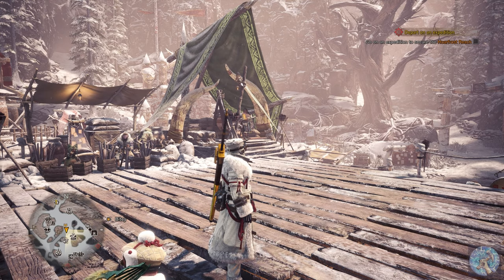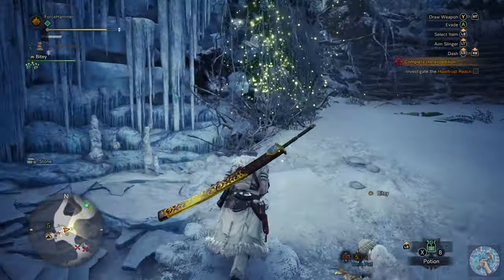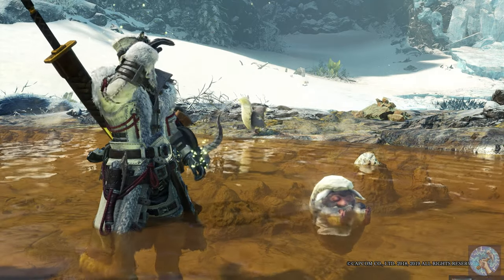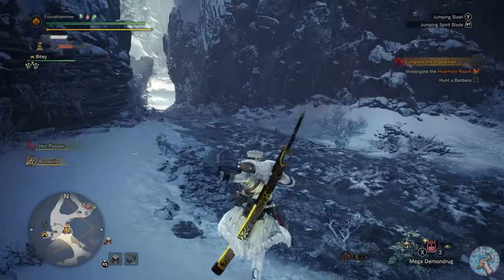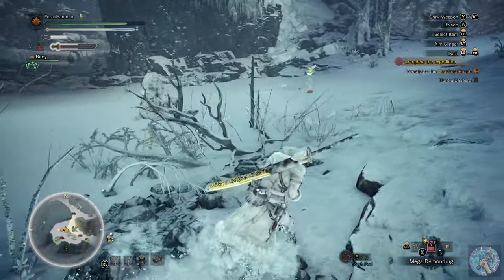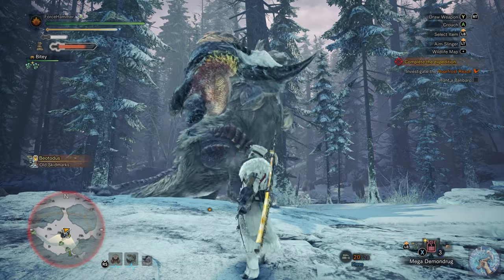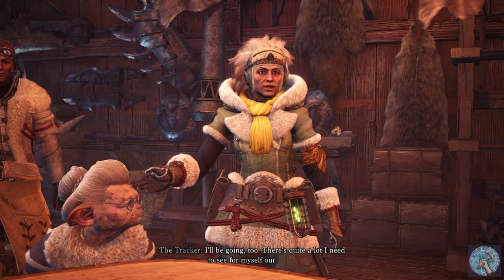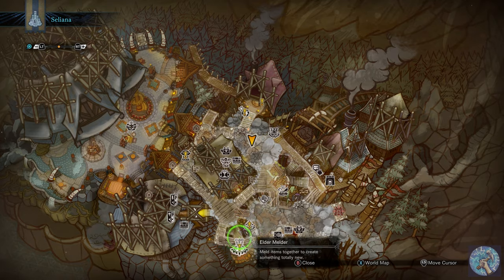Monster Hunter: World (#42) - Iceborne Expansion DLC - RTX 3090 - 4K 60FPS - Banbaro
Continuing my exploration of the Hoarfrost Reach, and hunting a giant Banbaro! I hope you enjoy this video of the Monster Hunter World: Iceborne expansion pack!
***Note: There might be potential spoilers***

Timestamps:
0:00 Teaser and intro
0:51 Investigate Hoarfrost Reach
5:48 Cutscene
7:08 Start hunting Banbaro
35:23 Cutscene

Monster Hunter: World (#42) - Iceborne Expansion Pack DLC - RTX 3090 - 4K 60FPS - Playthrough/Walkthrough Gameplay - Banbaro

PC System Specifications Used For Game:
CPU: AMD Ryzen 7 3800X 3.9GHz
GPU (Video card): GIGABYTE Nvidia GeForce RTX 3090 VISION OC 24G GDDR6X
RAM: 32GB DDR4 3200MHz (Kingston HyperX Fury Black Series)
Storage Drive (for gaming): 1TB SEAGATE FireCuda 520 NVMe PCI-E Gen4
Motherboard: ASUS TUF GAMING X570-PLUS (Wi-Fi)
Power Supply Unit (PSU): Cooler Master 750W (80 Plus Bronze rating)
OS: Windows 10 64-bit

Monster Hunter: World description from Steam
Welcome to a new world! Take on the role of a hunter and slay ferocious monsters in a living, breathing ecosystem where you can use the landscape and its diverse inhabitants to get the upper hand. Hunt alone or in co-op with up to three other players, and use materials collected from fallen foes to craft new gear and take on even bigger, badder beasts!

INTRODUCTION
Overview:
Battle gigantic monsters in epic locales.

As a hunter, you'll take on quests to hunt monsters in a variety of habitats.
Take down these monsters and receive materials that you can use to create stronger weapons and armor in order to hunt even more dangerous monsters.

In Monster Hunter: World, the latest installment in the series, you can enjoy the ultimate hunting experience, using everything at your disposal to hunt monsters in a new world teeming with surprises and excitement.

Setting:
Once every decade, elder dragons trek across the sea to travel to the land known as the New World in a migration referred to as the Elder Crossing.

To get to the bottom of this mysterious phenomenon, the Guild has formed the Research Commission, dispatching them in large fleets to the New World.

As the Commission sends its Fifth Fleet in pursuit of the colossal elder dragon, Zorah Magdaros, one hunter is about to embark on a journey grander than anything they could have ever imagined.

ECOSYSTEM
A World That Breathes Life:
There are various locations teeming with wildlife. Expeditions into these locales are bound to turn up interesting discoveries.

HUNTING
A Diverse Arsenal, and an Indispensable Partner:
Your equipment will give you the power to need to carve out a place for yourself in the New World.

The Hunter's Arsenal:
There are fourteen different weapons at the hunter's disposal, each with its own unique characteristics and attacks. Many hunters acquire proficiency in multiple types, while others prefer to attain mastery of one.

Scoutflies:
Monster tracks, such as footprints and gashes, dot each locale. Your Scoutflies will remember the scent of a monster and guide you to other nearby tracks. And as you gather more tracks, the Scoutflies will give you even more information.

Slinger:
The Slinger is an indispensable tool for a hunter, allowing you to arm yourself with stones and nuts that can be gathered from each locale.
From diversion tactics to creating shortcuts, the Slinger has a variety of uses, and allows you to hunt in new and interesting ways.

Specialized Tools:
Specialized tools activate powerful effects for a limited amount of time, and up to two can be equipped at a time. Simple to use, they can be selected and activated just like any other item you take out on a hunt.

Palicoes:
Palicoes are hunters' reliable comrades out in the field, specialized in a variety of offensive, defensive, and restorative support abilities.